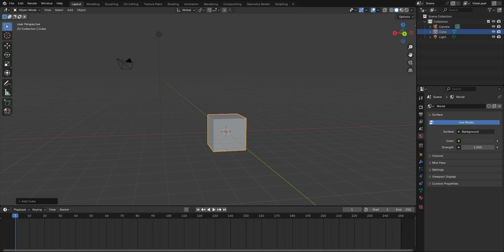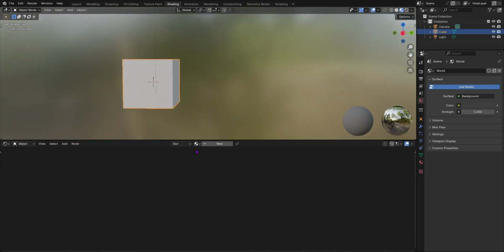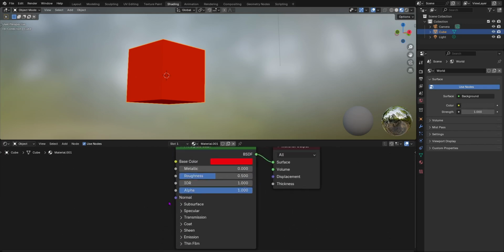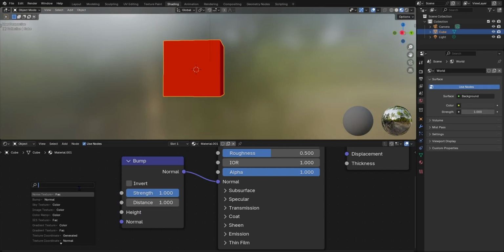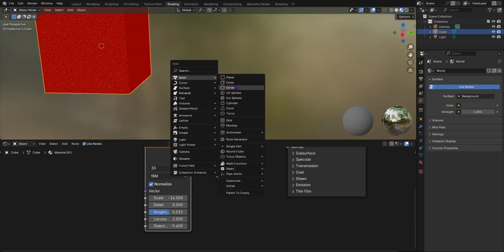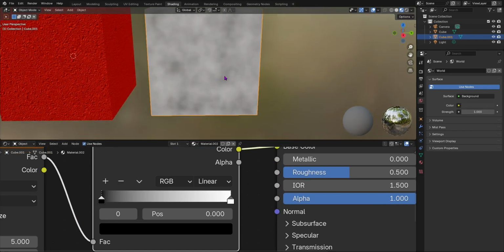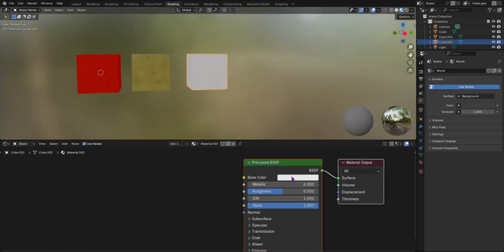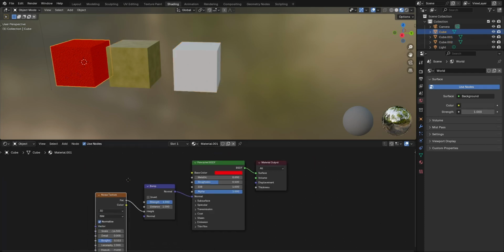Blender Shader Nodes Made EASY for Beginners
🎨 Welcome to the world of Blender shader nodes! In this beginner-friendly tutorial, we’ll break down everything you need to know about using shader nodes in Blender. Whether you’re completely new to 3D or just starting to explore the shader editor, this guide will help you understand how to create stunning materials with ease.

🔗 In this video, you’ll learn:

What are shader nodes and how they work in Blender
How to create basic materials and textures
Essential nodes to get started quickly
Tips and tricks for optimizing your node setups
By the end of this tutorial, you’ll feel confident using shader nodes to enhance your 3D projects and bring your renders to life! 🎉